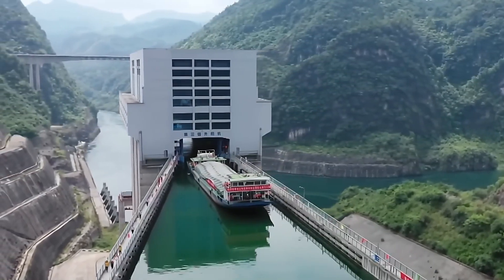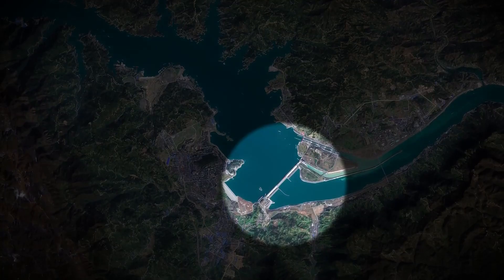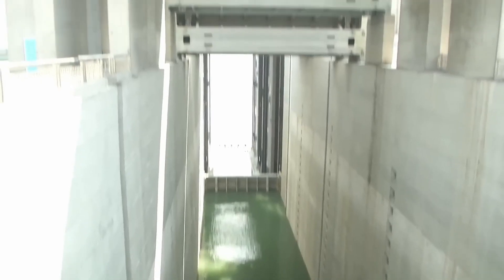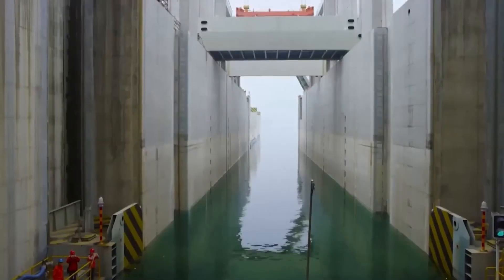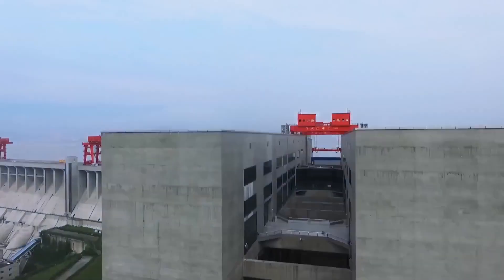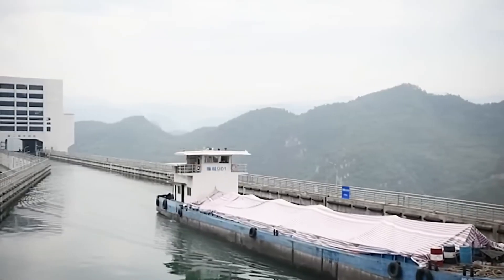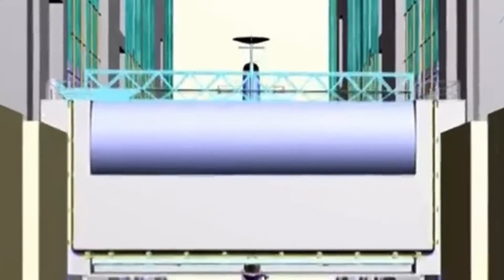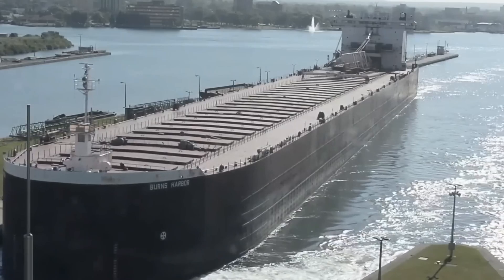The AMAZING Chinese Engineering to Navigate Above the Mountains!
Have you ever wondered what it would be like if ships started soaring above mountains instead of gliding through rivers? Thanks to groundbreaking engineering marvels like the Goupitan Shiplift, this incredible vision is now reality. These technological wonders defy gravity, enabling ships weihing thousands of tons to ascend hundreds of feet into the sky. But how even is this feat possible? Today, we unravel the secrets of the world’s tallest and most advanced ship lift and explore the ingenuity that makes such magic possible.